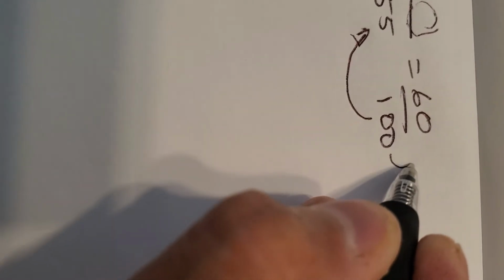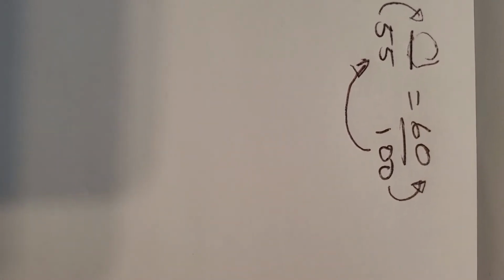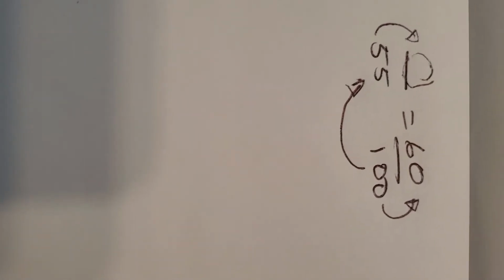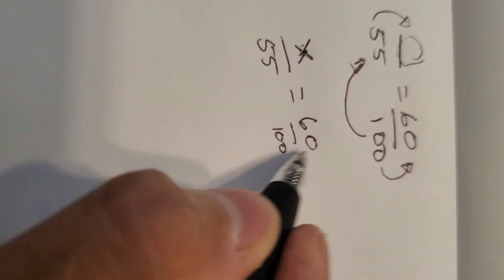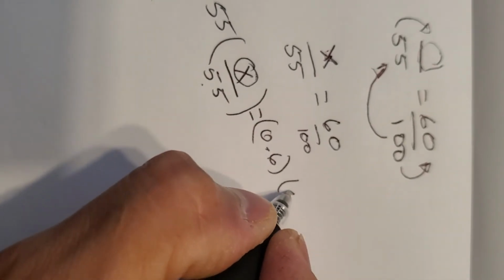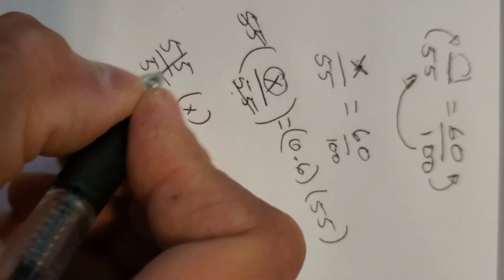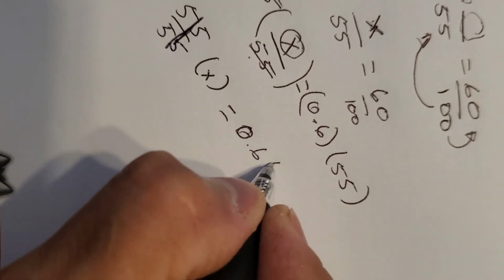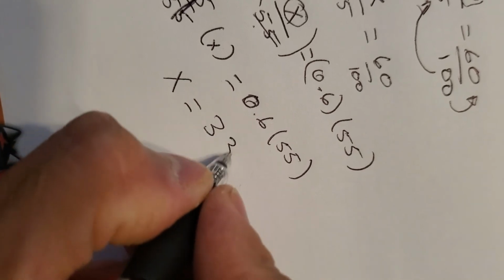Solving proportions 3rd way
Solving a proportion setting it up as an equation